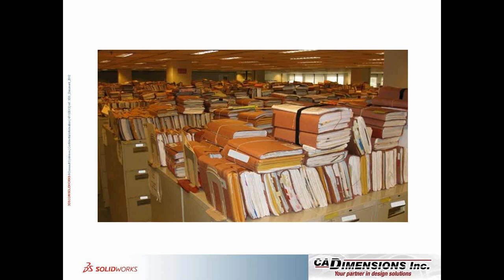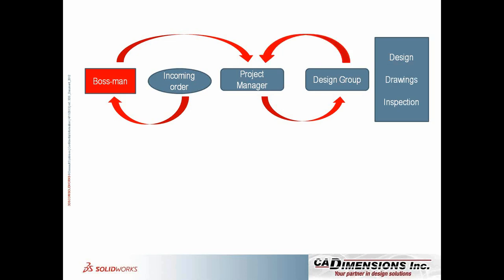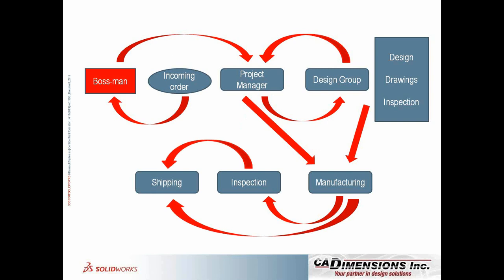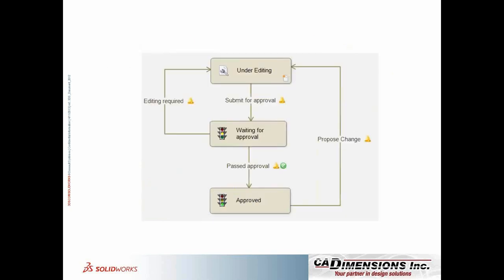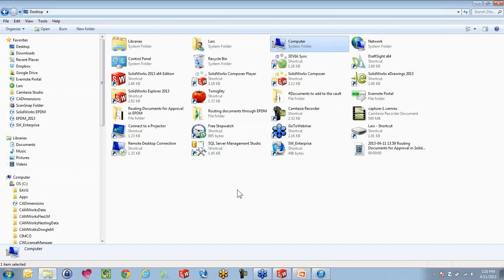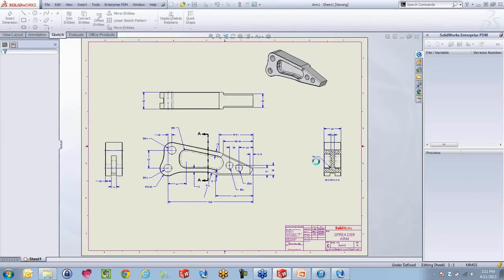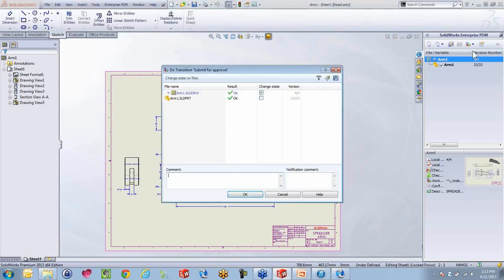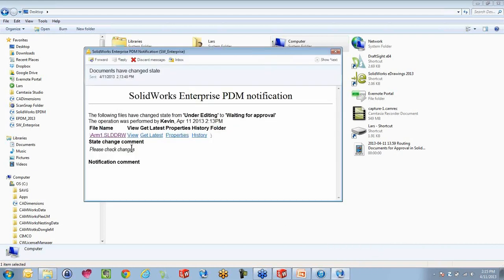Routing Documents for Approval in EPDM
It's time to get your documents under control and approved by the right people! During this recorded webinar, we discuss how easy it is to get your customer PDF files, NC programs for the shop floor, and SOLIDWORKS files; organized and automatically funneled and routed to the right personal to give them the "Heads-up" they need when a job is HOT or when you are waiting on the approval for your next great design.